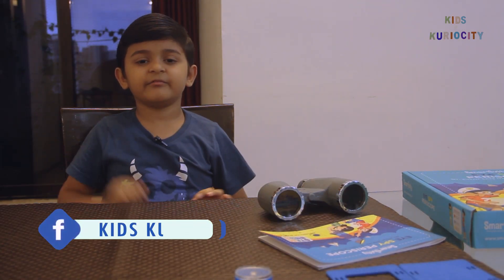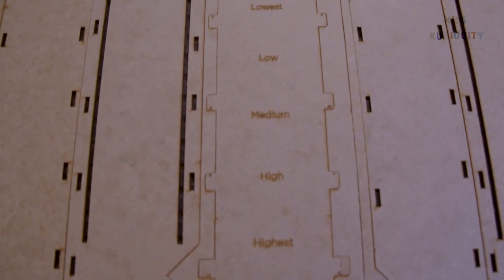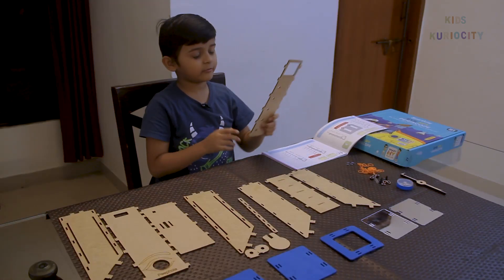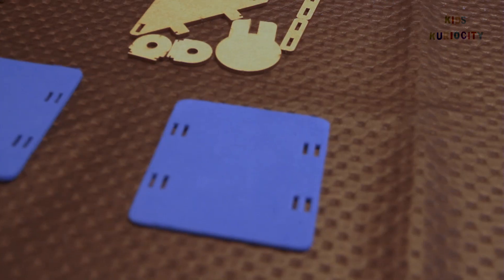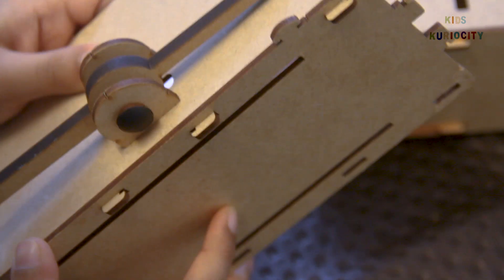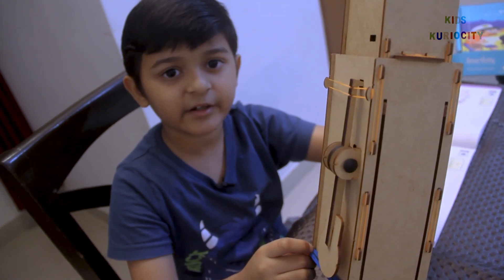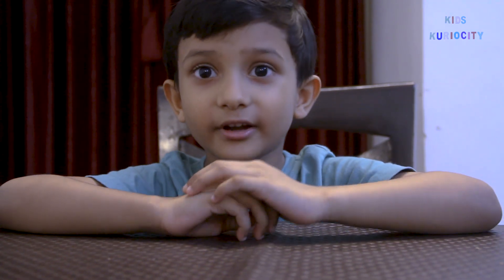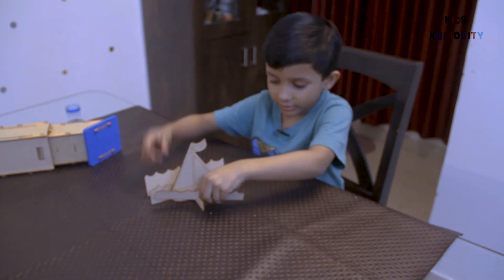How To Make Periscope | STEM-DIY | Kids Kuriocity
Our Big Bro & Lil Bro Advay & Shriyam made a Periscope and Ship using Smartivity STEM DIY Kit.